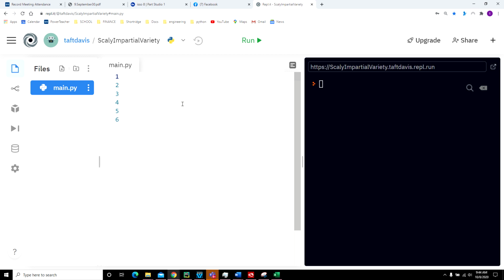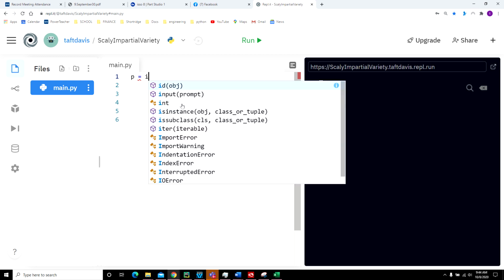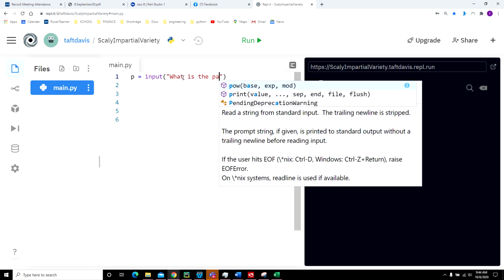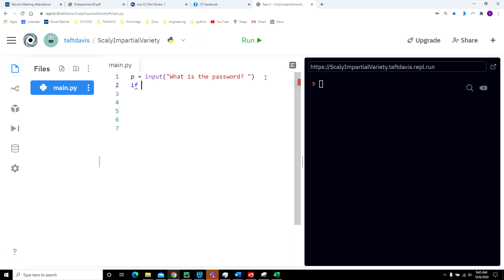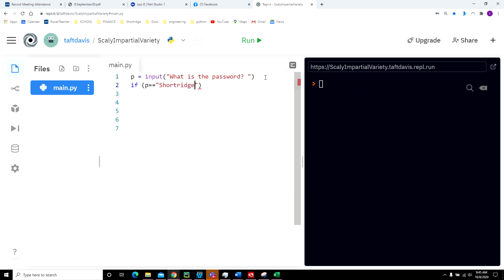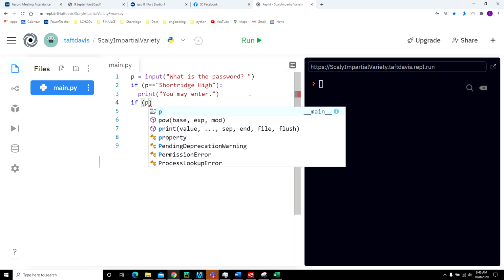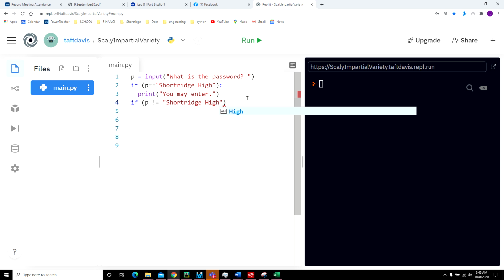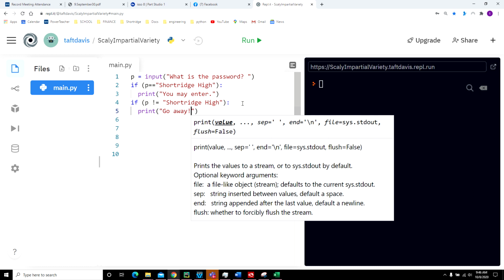python password Shortridge HS